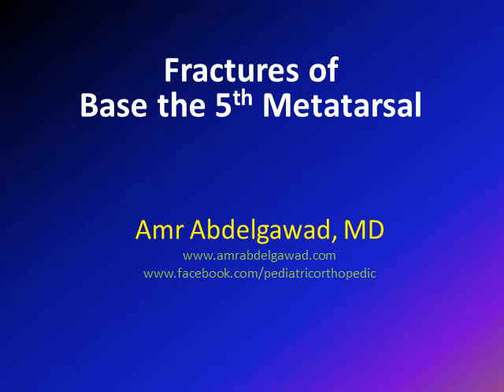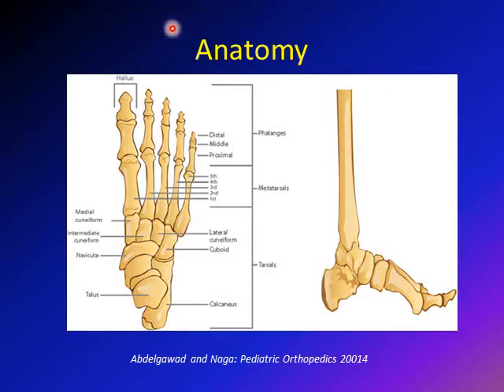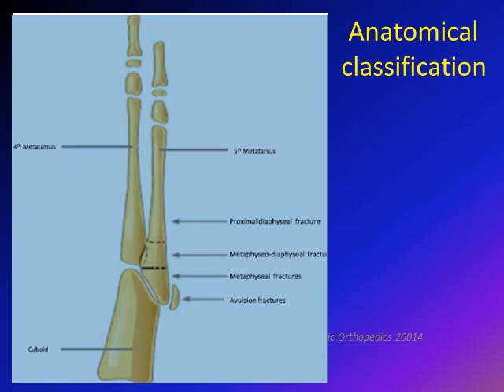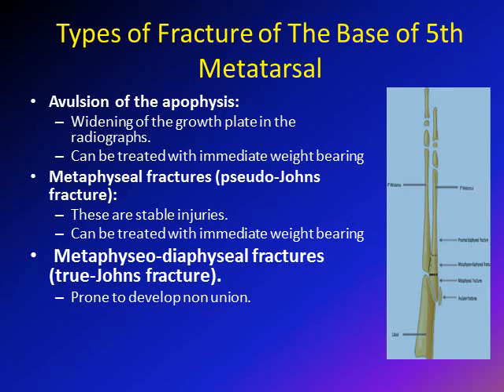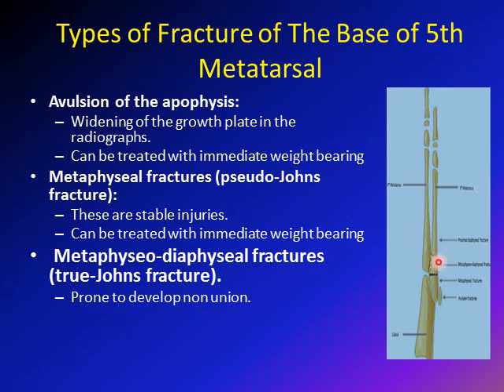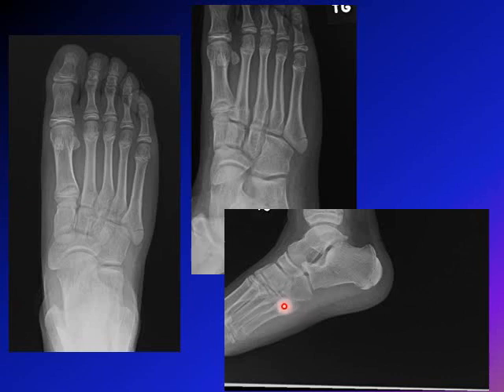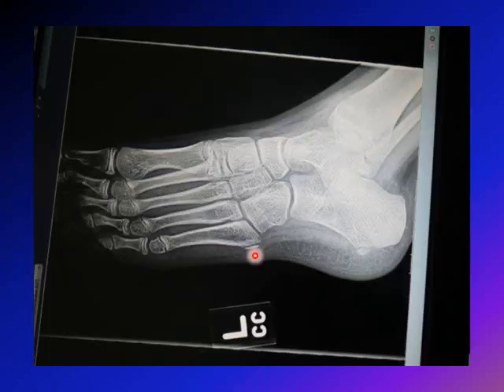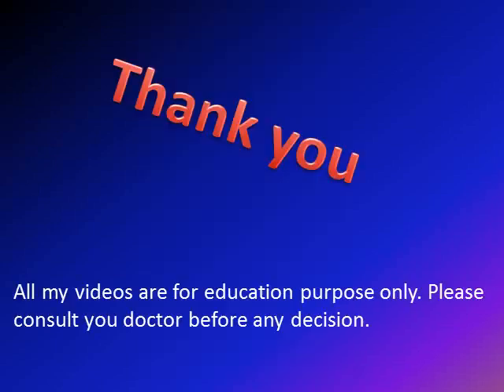base of the 5th metatarsal fracture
This video gives brief description about fracture of the bast of the 5th metatarsus bone. It differentiates between the different types of the fracture of this area.